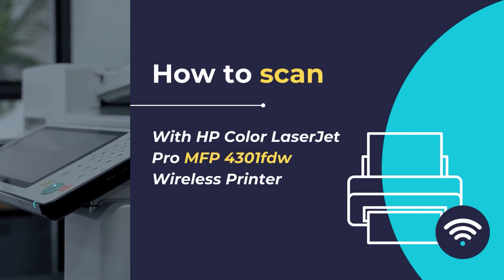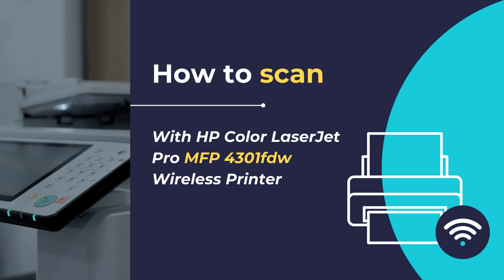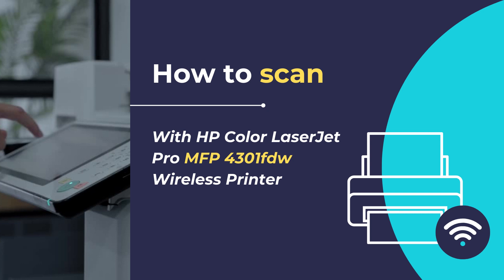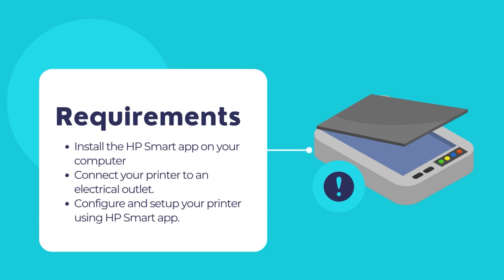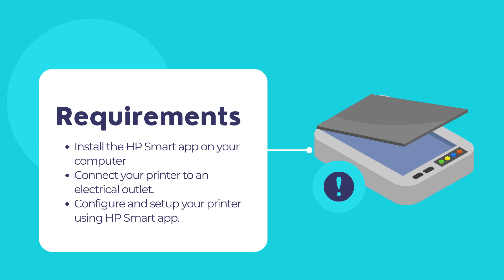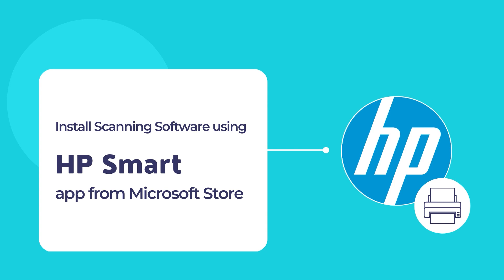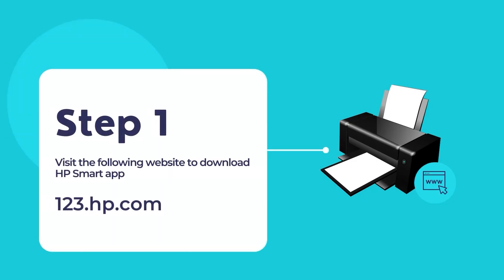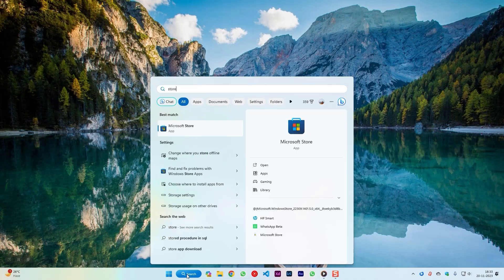How to scan with HP Color Laserjet Pro MFP 4301fdw Wireless printer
This video will show you how to scan documents and photos with the HP Color Laserjet Pro MFP 4301fdw printer using the HP Smart app. Once the printer is configured and set up using HP Smart, you can use your HP Color Laserjet Pro MFP 4301fdw printer for scanning documents and photos.